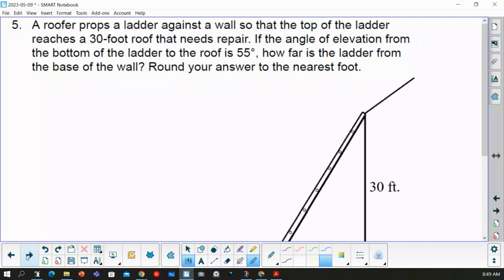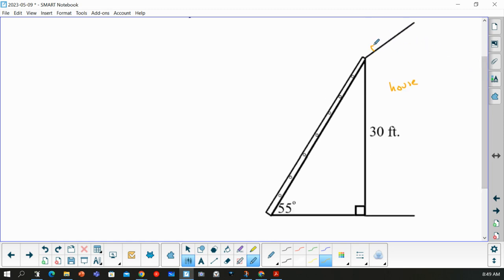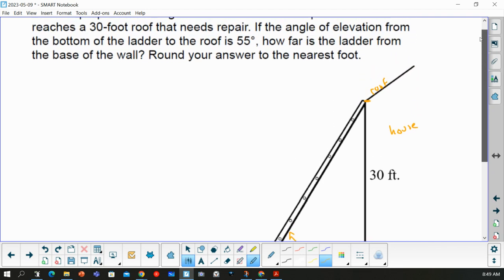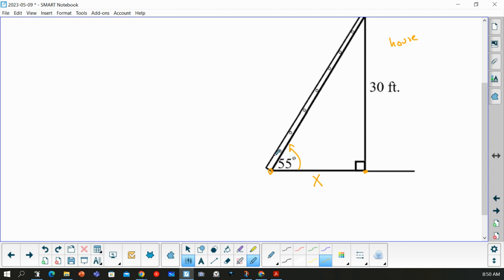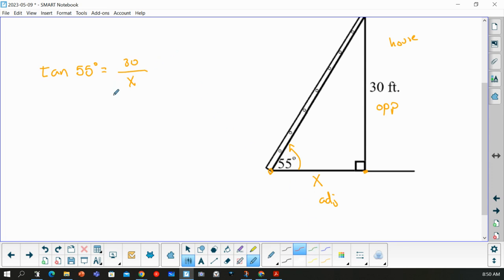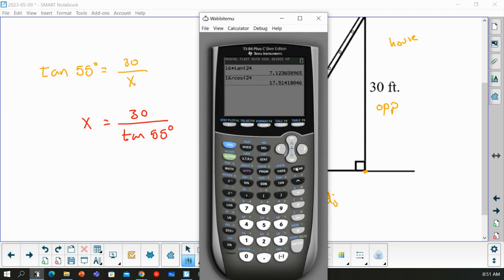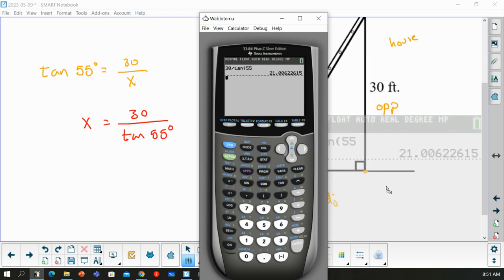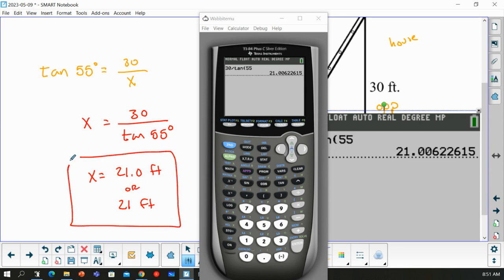Geometry Chapter 8 Part 2 Number 05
Geometry
Chapter 8 Part 2
Number 05